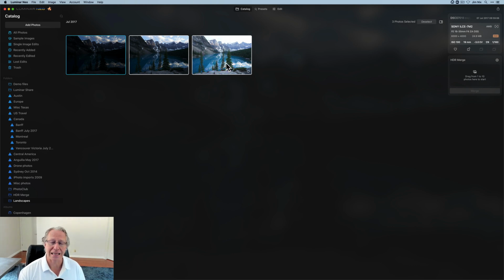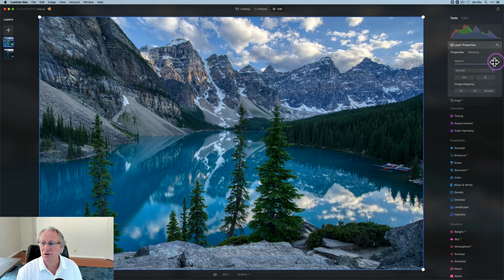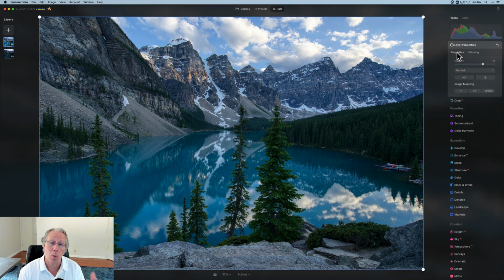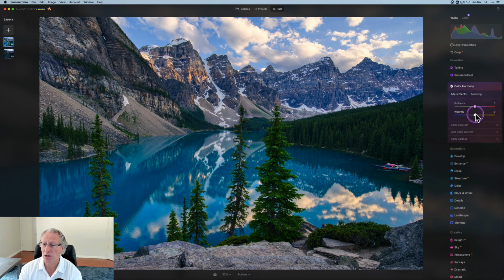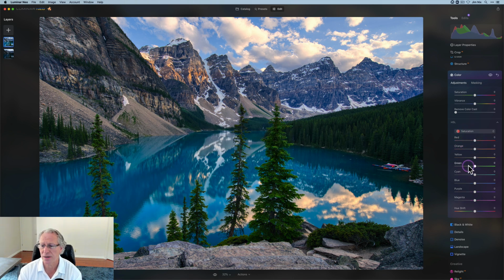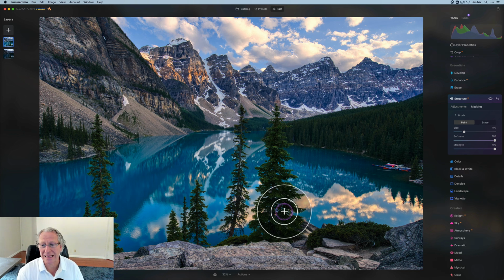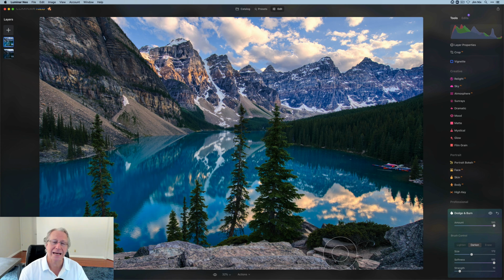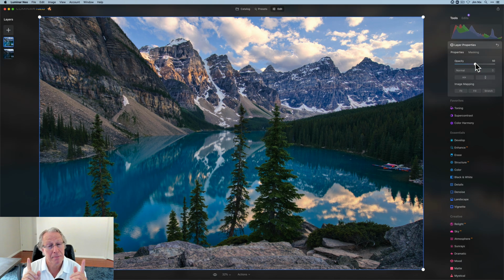10 Tips for Natural HDR Landscapes (Luminar Neo)